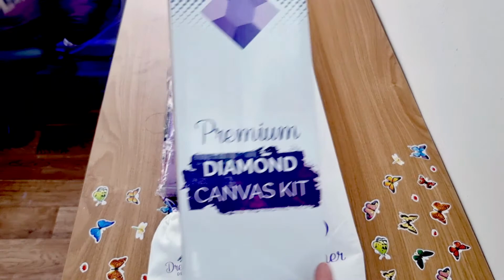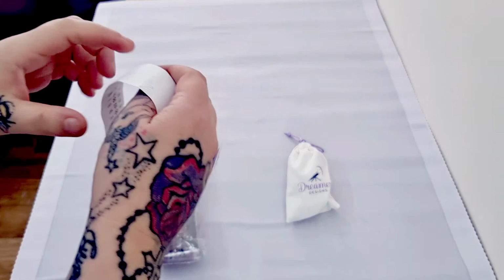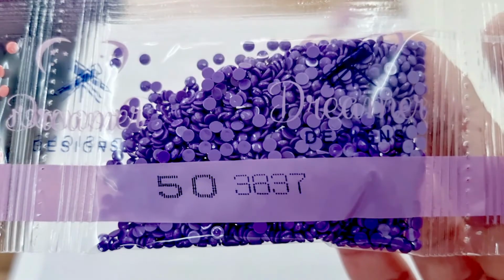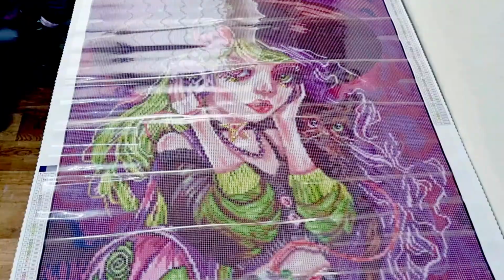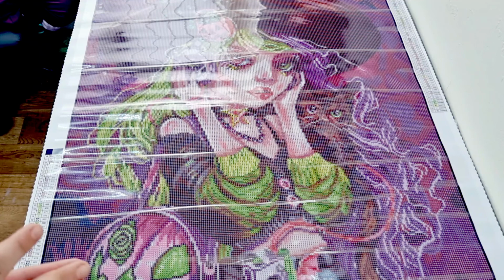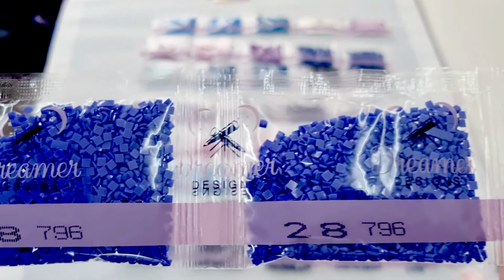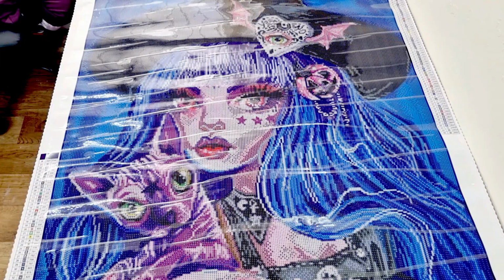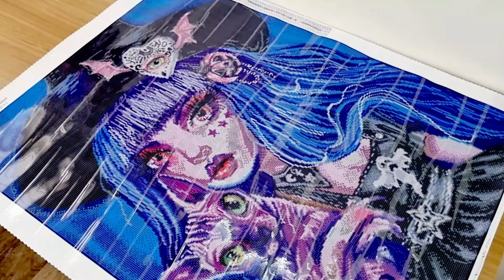Unboxing Two Dreamer Designs Painting's - Jessie and Spirit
Unboxing Two Dreamer Designs Painting's...

Artist : Kurtis Rykovich.

Jessie - Round Drills - 61 Colours - 8ABs
                      Size: 60cm x 80cm
Spirit - Square Drills - 65 Colours - 3ABs

Both in Stock (28th August 22).

I support CraftedMakes who makes Diamond Art Pens.
On their ETSY shop

Happy Painting :)